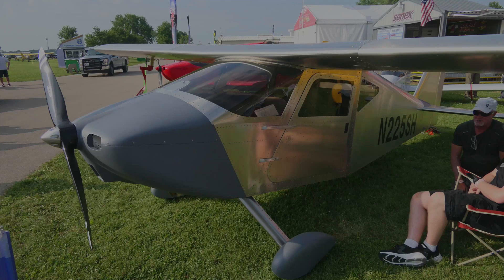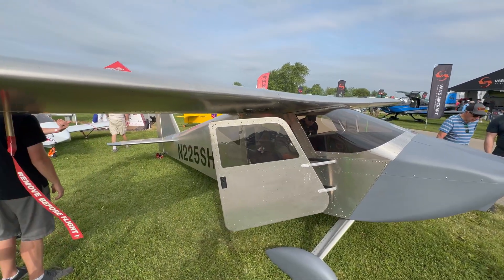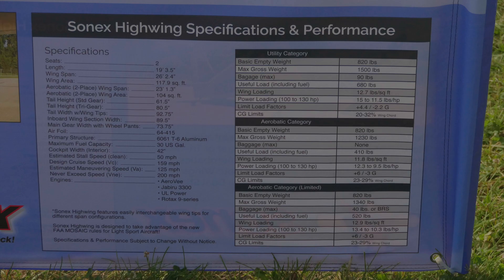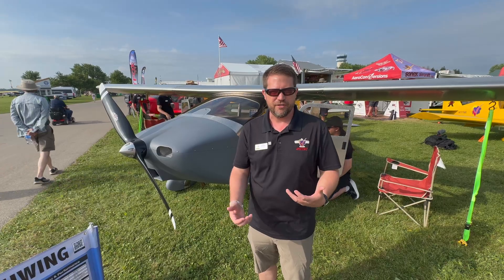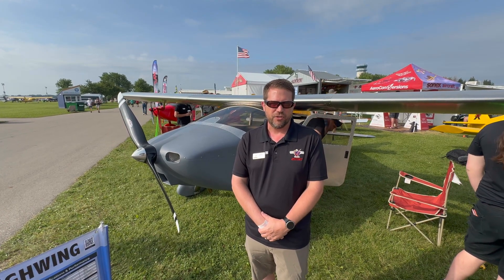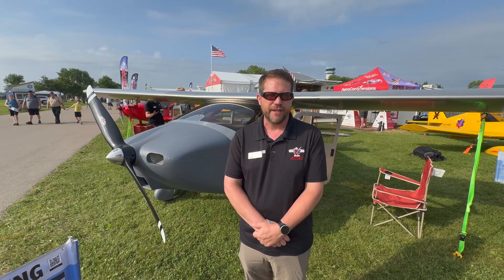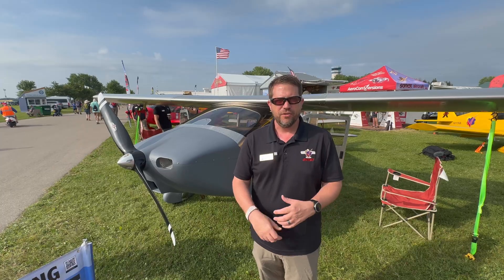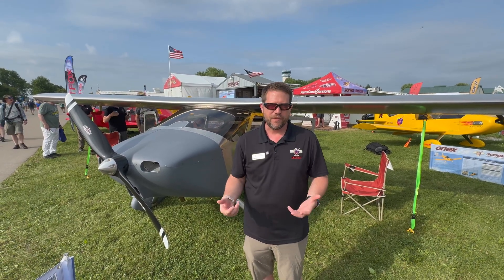Sonex High Wing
An interview with Sonex President Mark Schaible about the new Sonex High Wing which debuted at EAA Airventure 2025 in Oshkosh, Wisconsin.  This is a two seat, aerobatic capable, high wing aircraft.  It has several engine options to include Rotax 9 series engines, UL Power, AeroVee Turbo, and the Jabiru 3300.